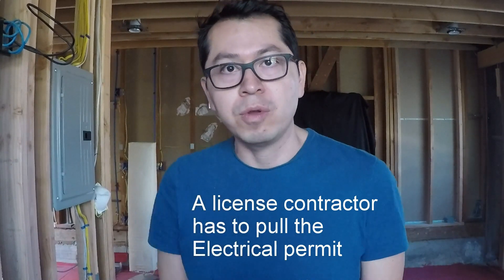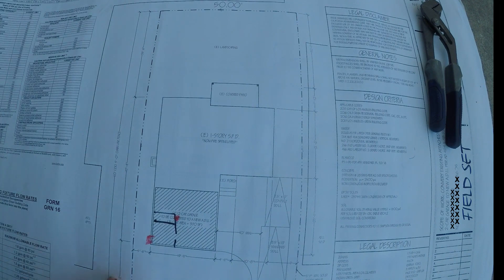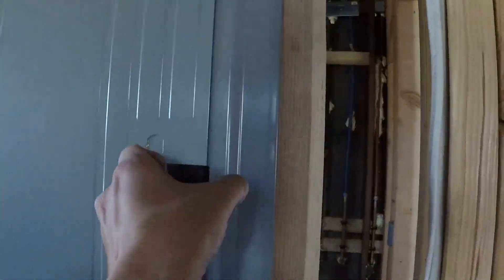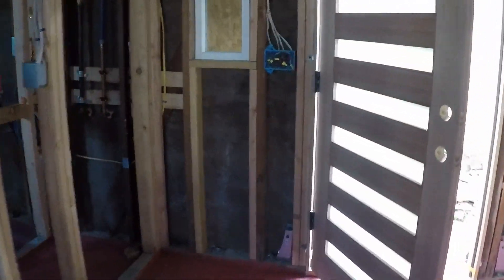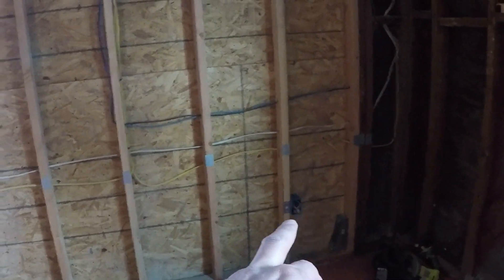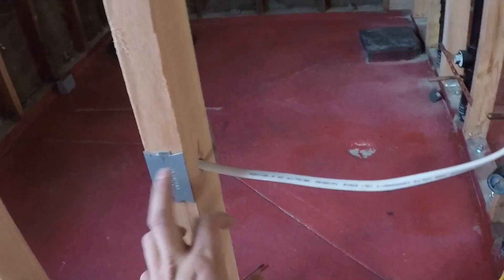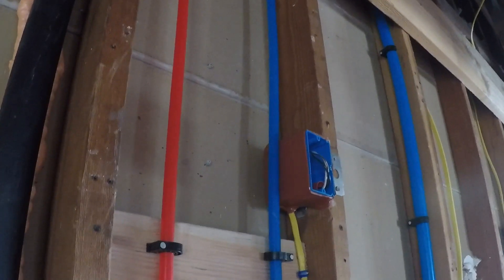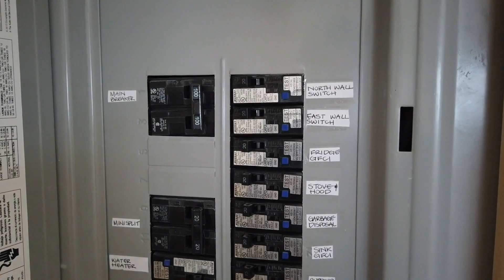The correct way to pass your ADU Electrical Inspection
This is my experience with the installation of rough electrical for my ADU. Hopefully this video help owner builders.

✅ Too busy to build an ADU? We can help with a Free ADU Estimate. Hektor is now a General B Contractor. License #1133187

✅ Hektor's list of Licensed sub contractors for Owner builders. This list includes Plumbers, Framers, Electricians, Mini-split installers, Epoxy, Title 24 inspectors and many more professionals

✅ Free ADU tools for for Owner-builders. Hektor is likely the only licensed contractor who provides all the information you need to build an ADU without a Contractor — completely free of charge for site members. Join now for Free

Hektor
Licensed Contractor & Realtor

Solo ADUs
A construction company by Hektor
Contractors License# 1133187

ADU  cost
$5,000 Plans/design
$300  City plan review
$1,000 Plans approved by the city and initial permits to begin construction
$0         Footings
$2,800 Sewer installation, gas line, pex pipes for water
$227    Plumbing permit
$6,500 Framing labor
$1,800 Wood, nails, epoxy, screws, nuts bolts, hangers,
$349    Epoxy city inspection
$1600  Electrical work
$98      Electrical permit

$19,674 Total

Next video will be Insulation.